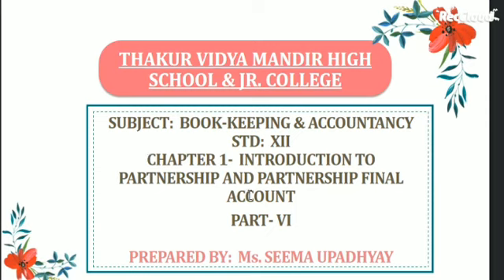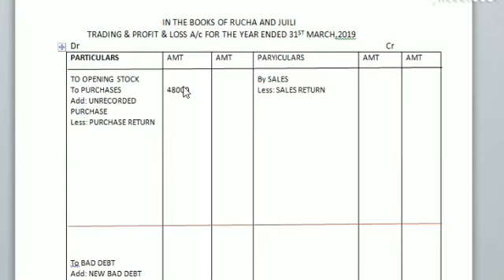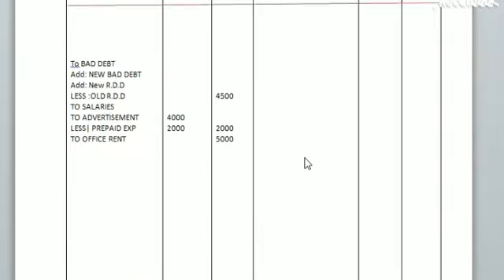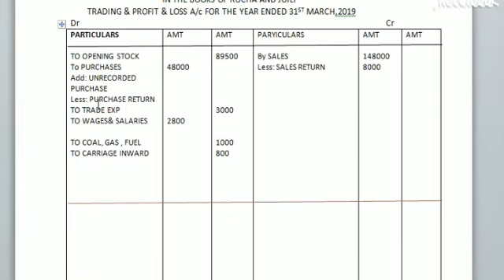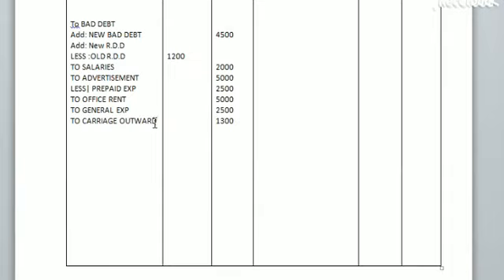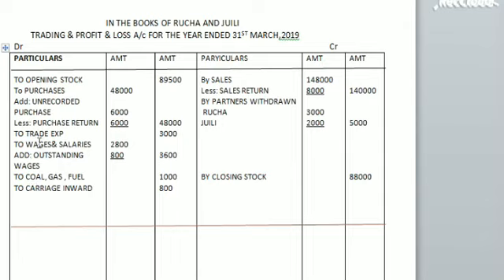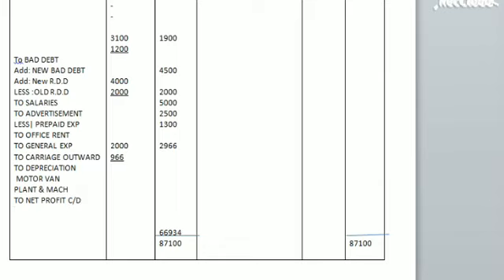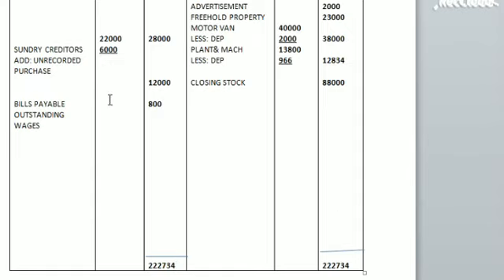XII BK Chap 1 Introduction To Partnership And Final Account ( Part-VI)